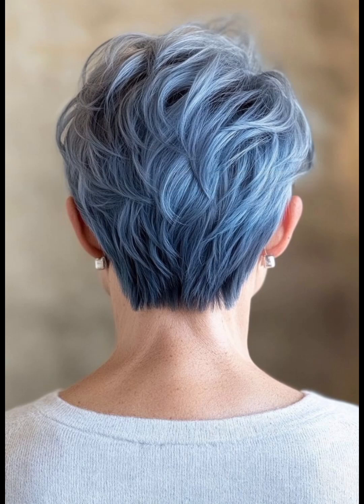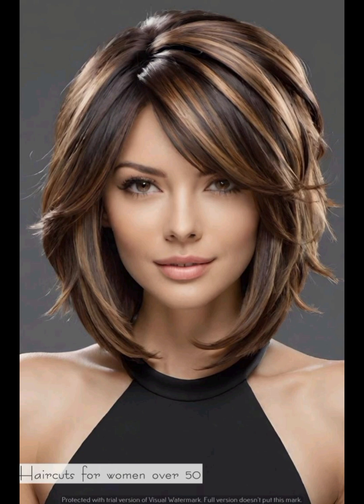+50 LINDO CORTE DE CABELO 2024 FEMININO | CORTE DE CABELO CURTO FEMININO TENDÊNCIA